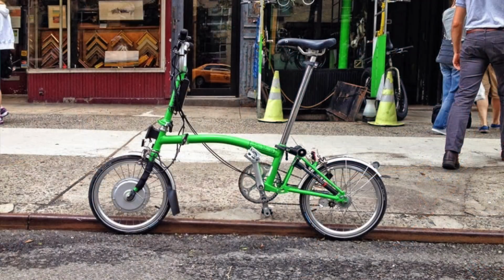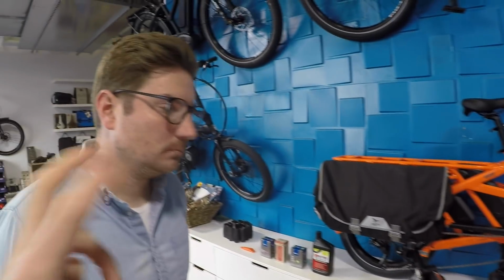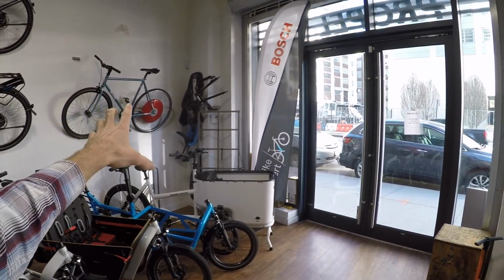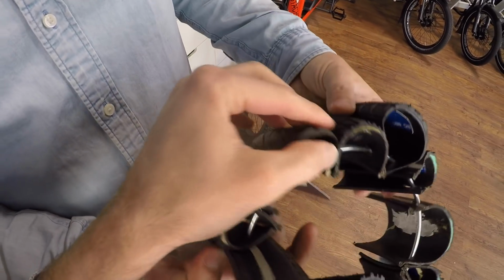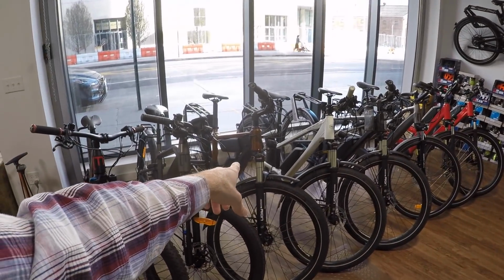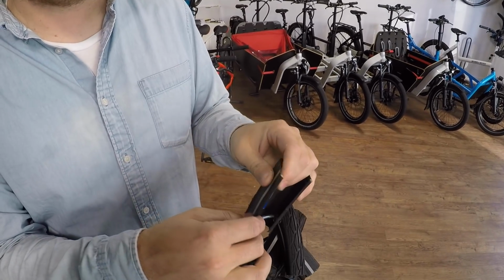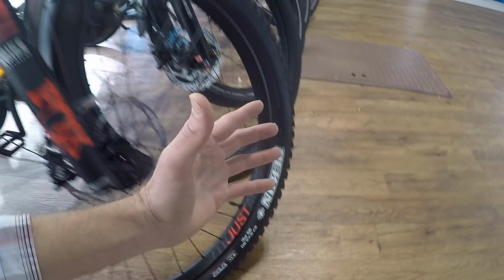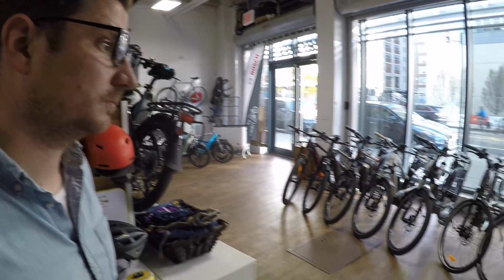Bicycle Wheels and Tires - Deep Dive Guide, Electric Bikes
There are many considerations that bicycle manufacturers make when speccing a bike with different wheel sizes. Stability, steering quickness, frame height, and portability all come into the picture. The next step is choosing a tire. Some tires offer reflectivity to keep you visible at night, while others are focused purely on durability and traction. New plus sized tires compromise weight and rolling efficiency to increase comfort, and have become very popular on electric bikes because they have a motor that can help overcome. EBR was paid to perform this review Sponsored We try to be honest, thorough, and fun! Comparison tools, shop directory, and forums at: ElectricBikeReview.com